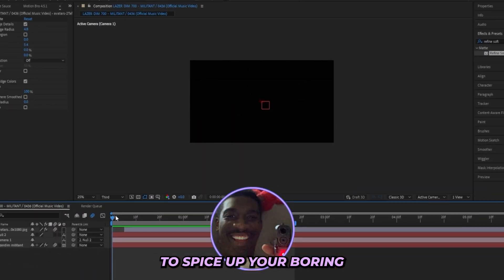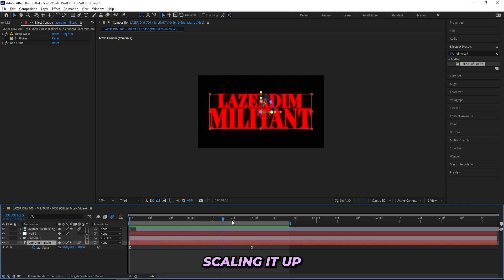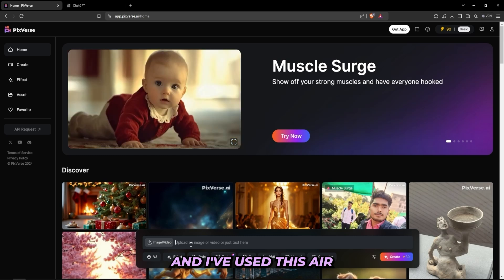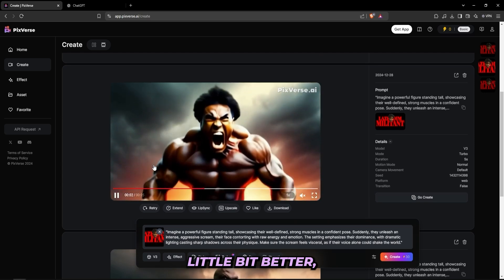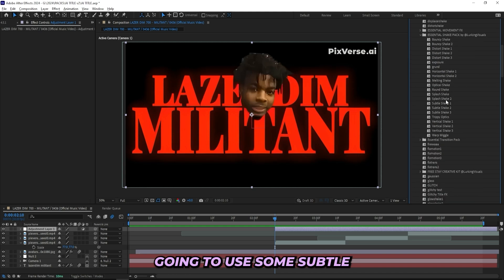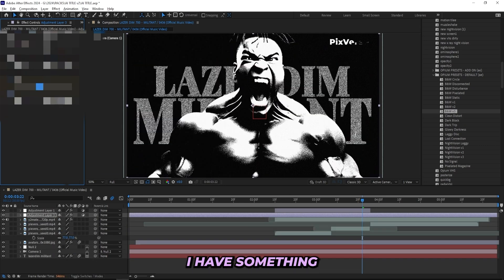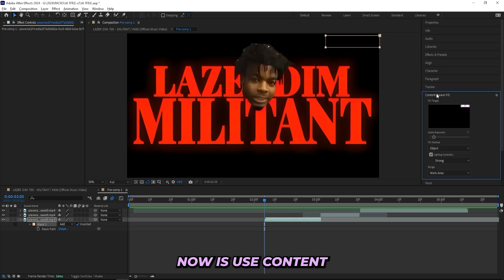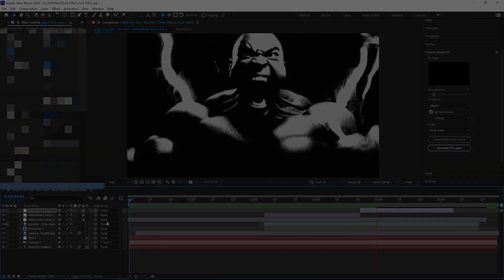How To LEVEL UP YOUR TITLES with AI (ANY SOFTWARE)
🎁BUY ONE GET ONE FREE ON ALL PACKS🎁
ESSENTIAL HITS & MOVEMENTS

In this tutorial you will learn how to add grunge text effects for your Music Video in After effects & premiere pro
Really hope you like this video if you did please make sure to comment your thoughts or video tutorial you needed next